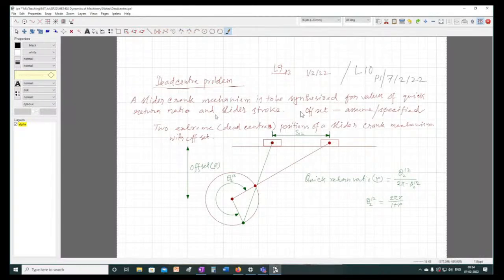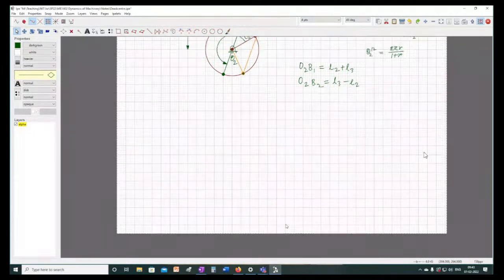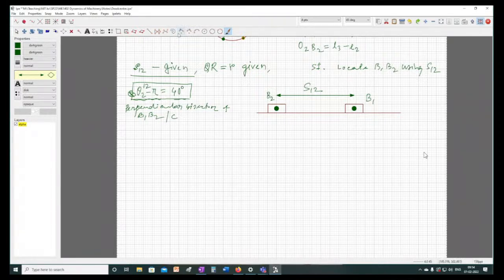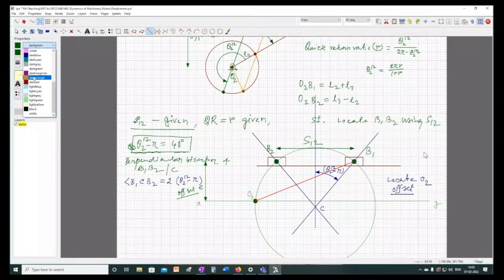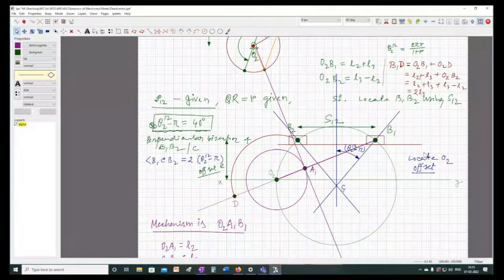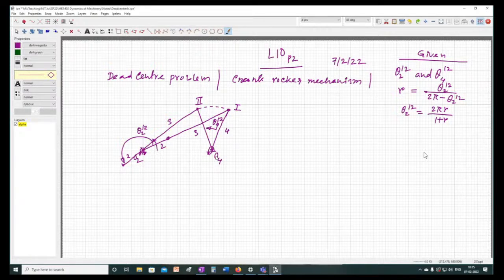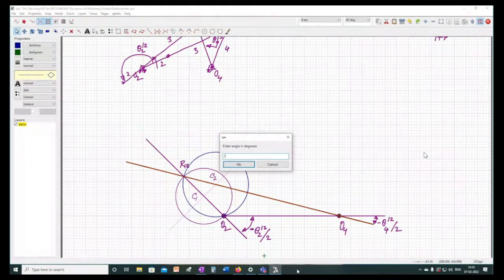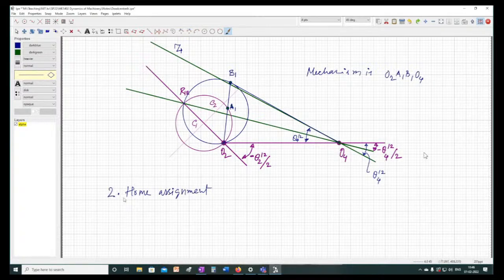L10 DOM || Feb 7